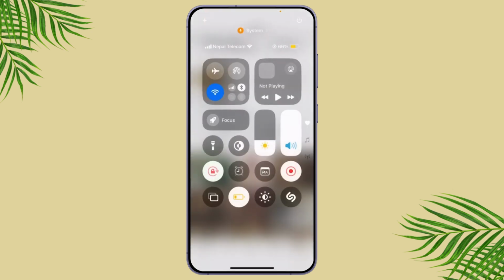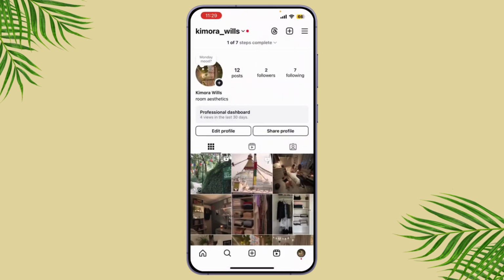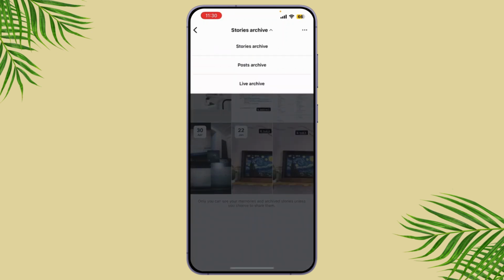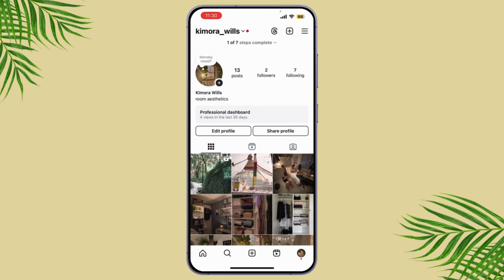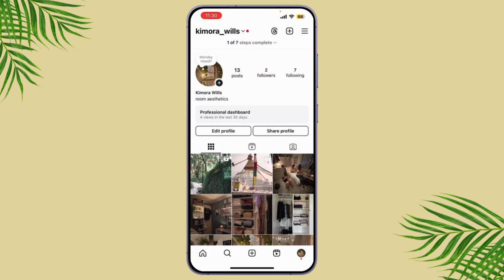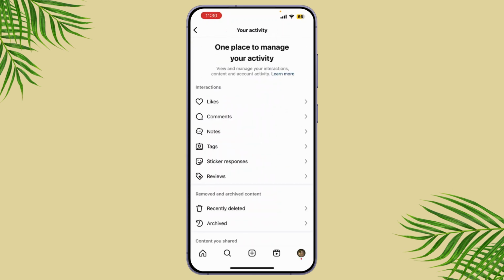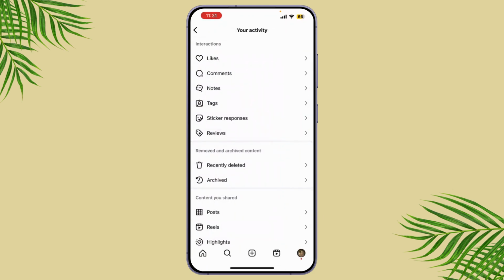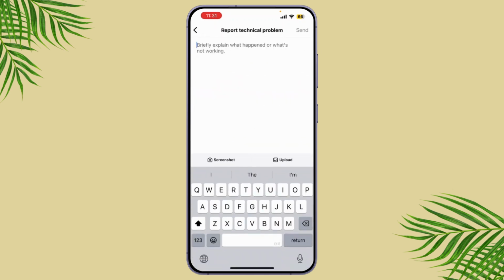What To Do If Instagram Deleted Your Posts🤔| (5 Ways to Recover Them)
Has Instagram deleted your posts, and you're wondering how to recover them? This video will guide you through five ways to retrieve your lost Instagram posts. Whether you're asking, "Why did Instagram delete my posts?" or need help restoring your content, this tutorial has you covered. Learn the steps to recover your deleted Instagram posts and get your profile back to normal. Watch now to discover how to recover your Instagram posts that were deleted!

Timestamps:
00:00 What To Do If Instagram Deleted Your Posts
00:06 Why Did Instagram Delete My Posts?
00:12 5 Ways to Recover Deleted Instagram Posts